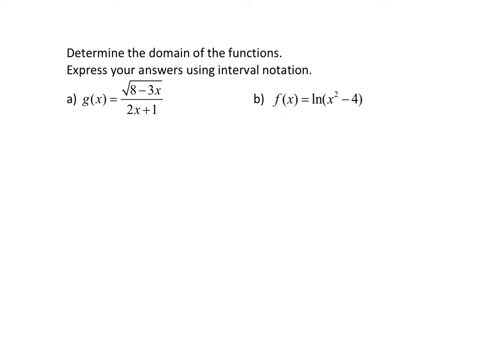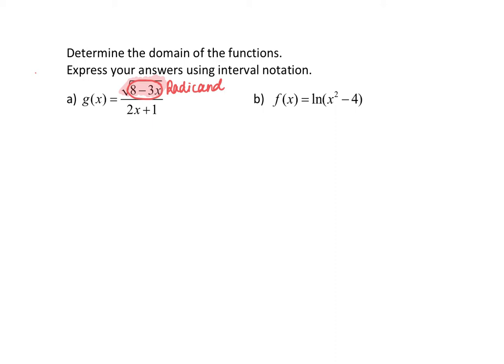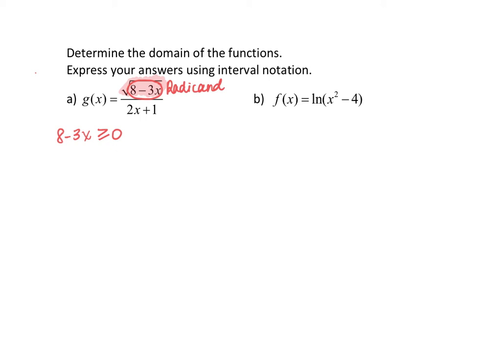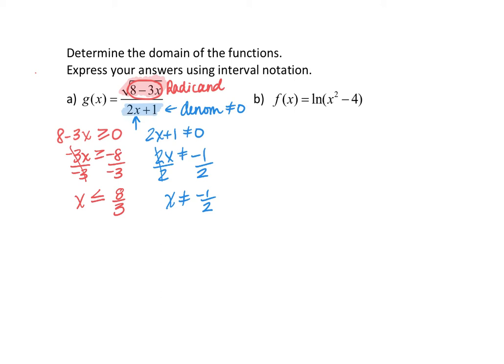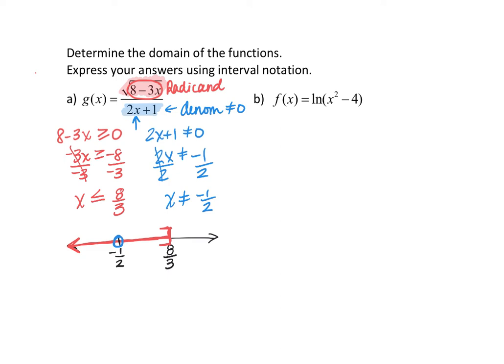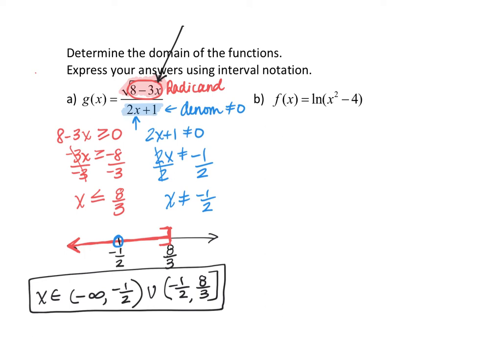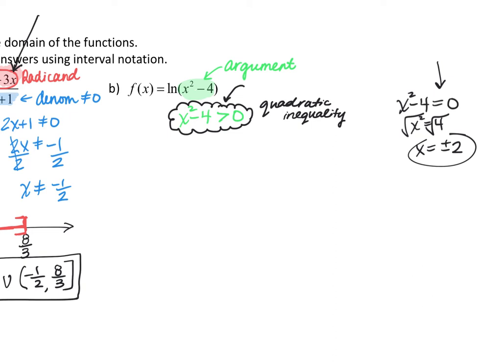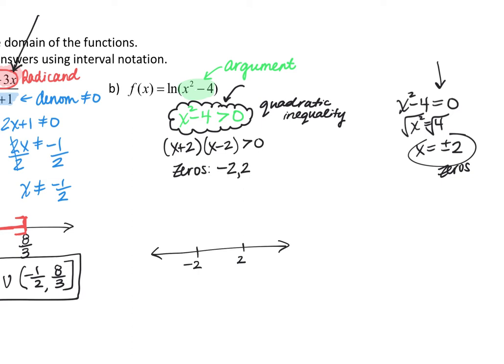Determining Domain Algebraically: Advanced Functions